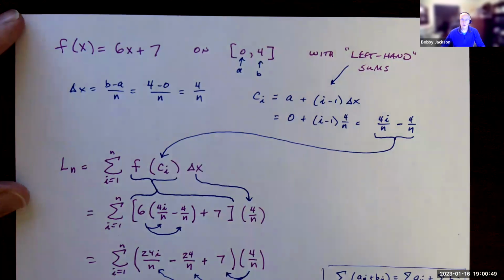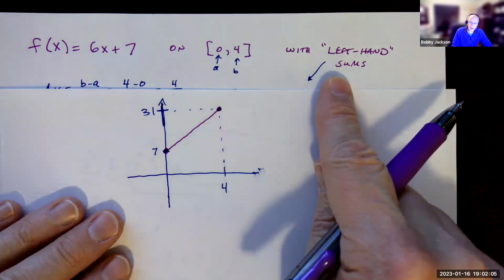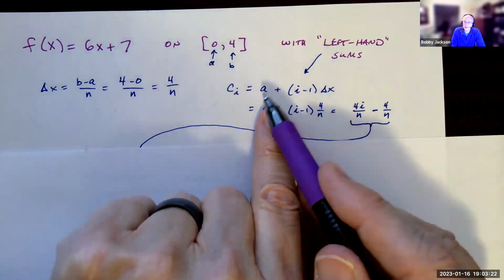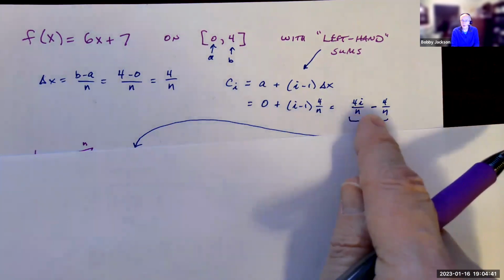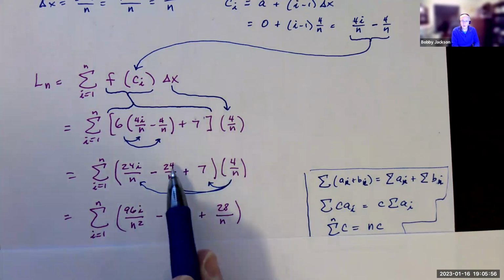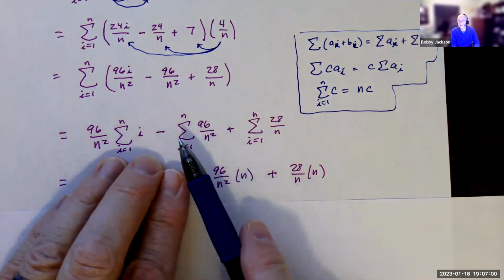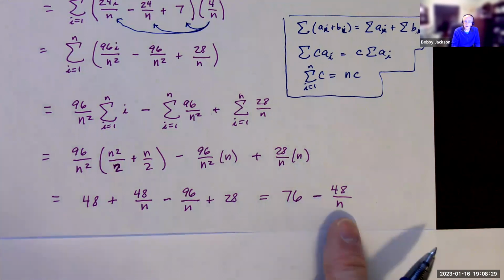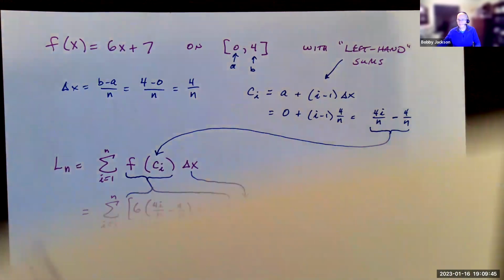Number 15 Part a